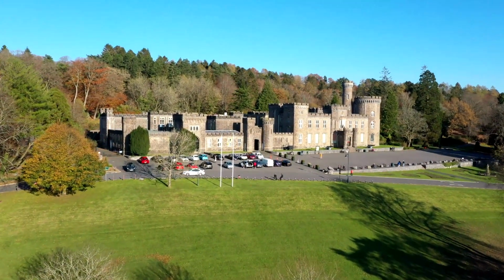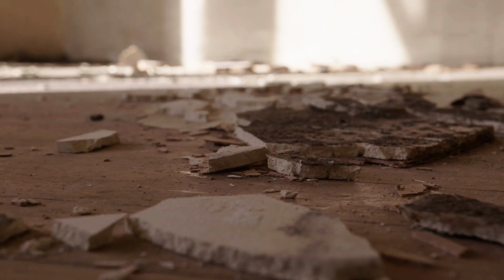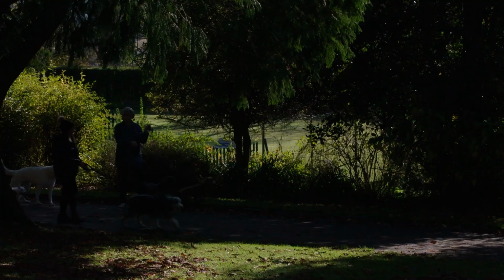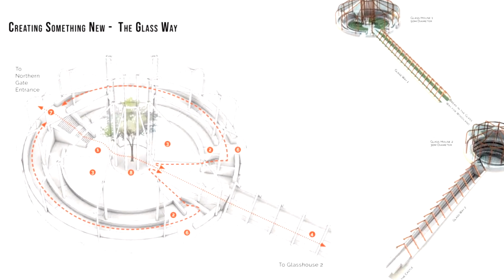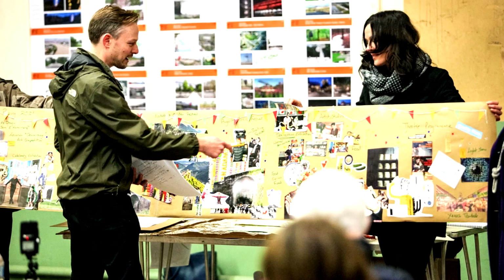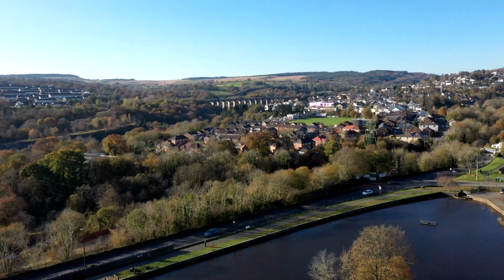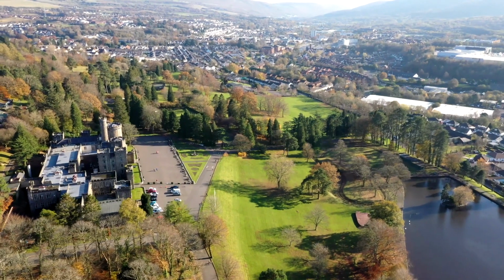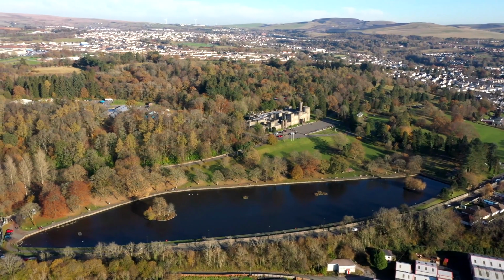The Cyfarthfa Plan video January 12, 2021